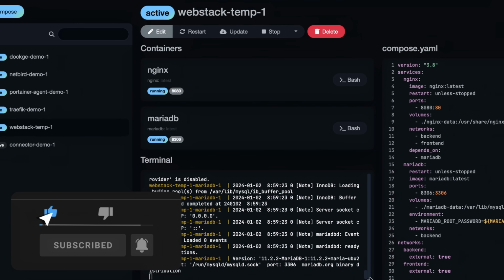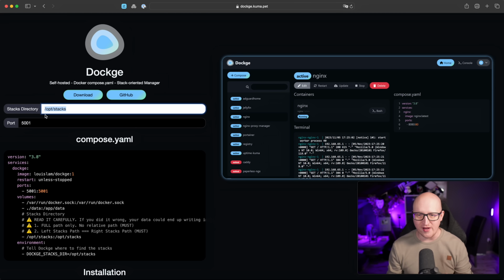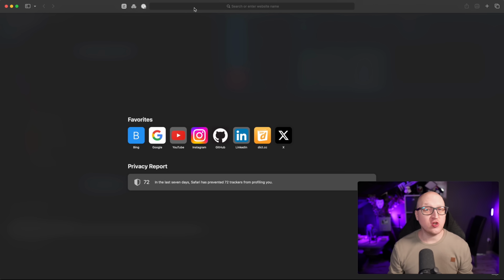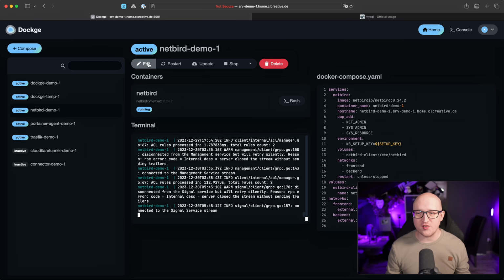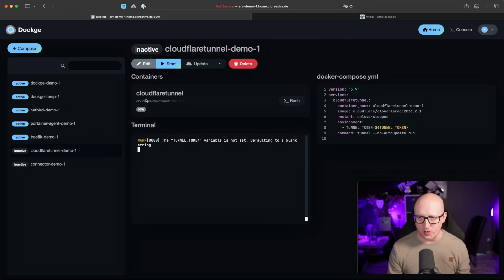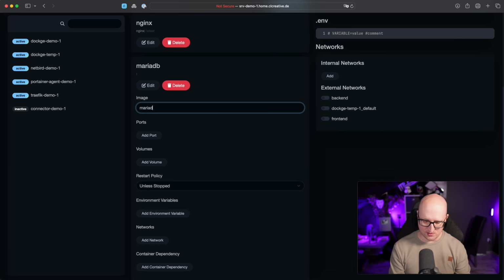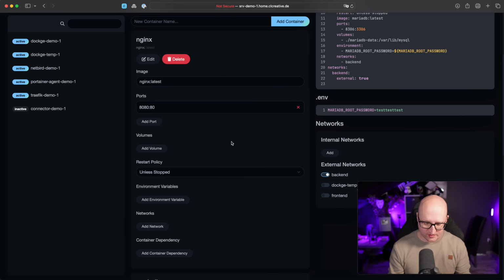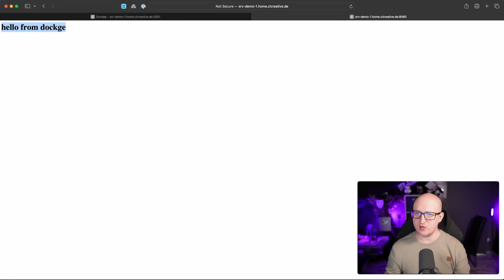This Docker Compose UI is amazing! // Dockge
In this video, I'll be introducing you to Dockge, a free and open-source web UI for managing Docker Compose projects in your Homelab. Developed by the creators of UptimeKuma, Dockge offers a user-friendly interface for deploying new projects, managing existing ones, and troubleshooting with easy access to container shells and logs.

Timestamps:

00:00 Introduction
00:34 How to install Dockge?
03:49 Basic Features to manage Compose Projects
07:44 Let’s create a simple web stack in Dockge
12:01 Final thoughts